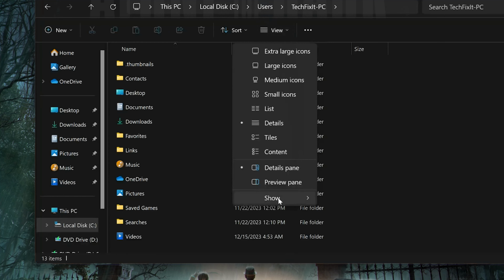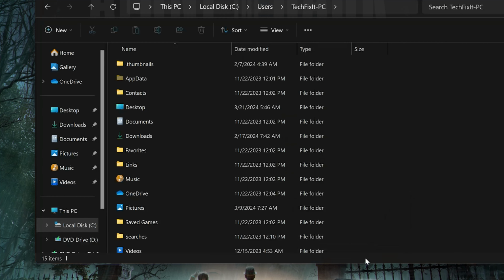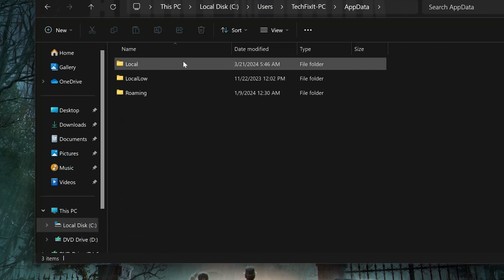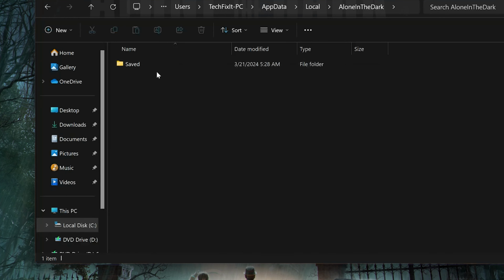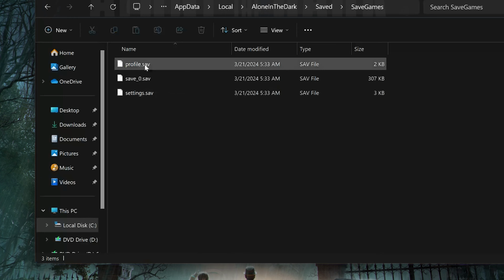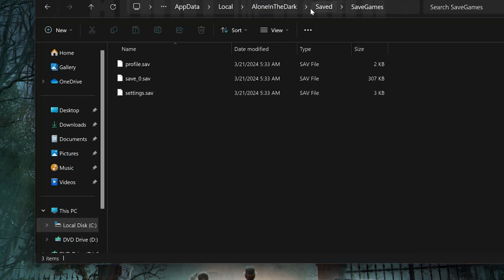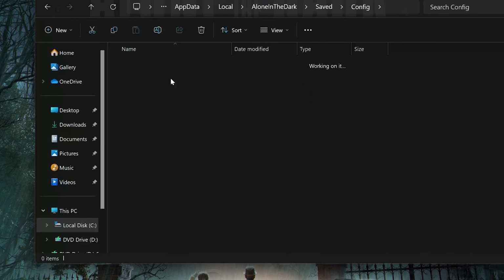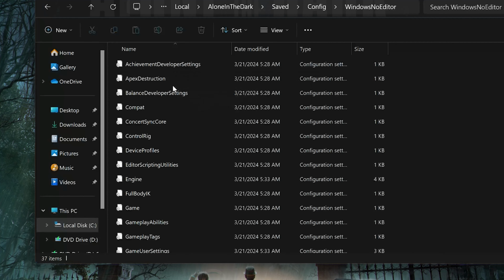Alone in the Dark: Where Is The Save Game Files & Config Files Located On PC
In this tutorial, you will learn where to find your save files and Config Files in Sea of Thieves .

 》 CHAPTERS 《

00:00 Intro
00:04 Solution 1
01:09 Outro